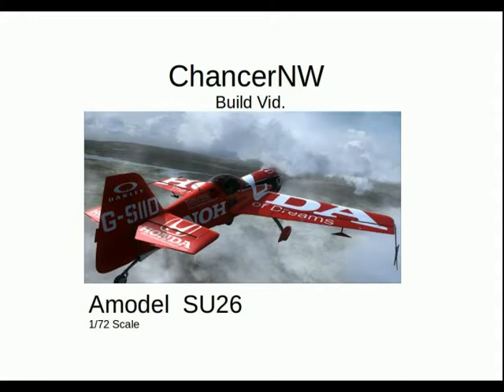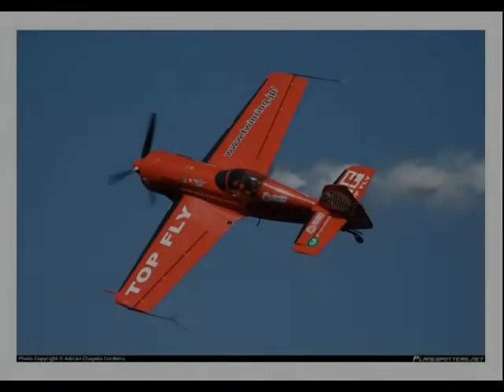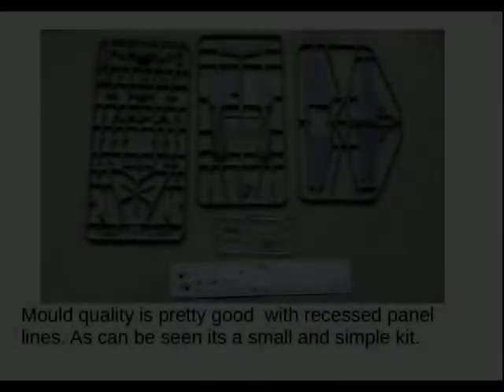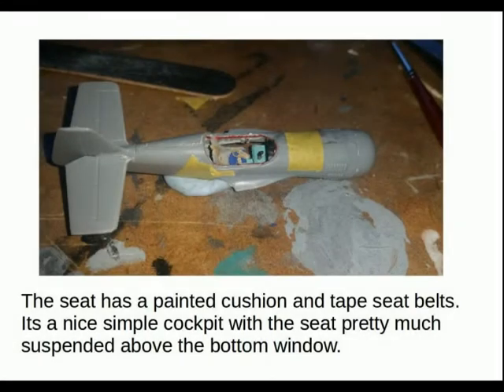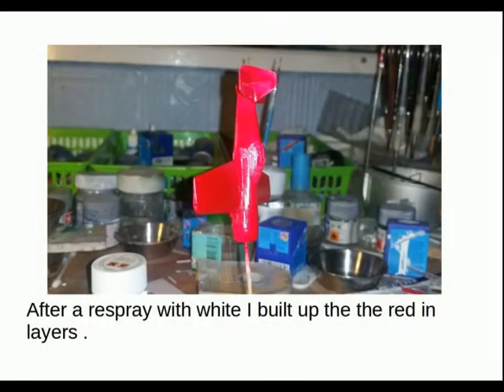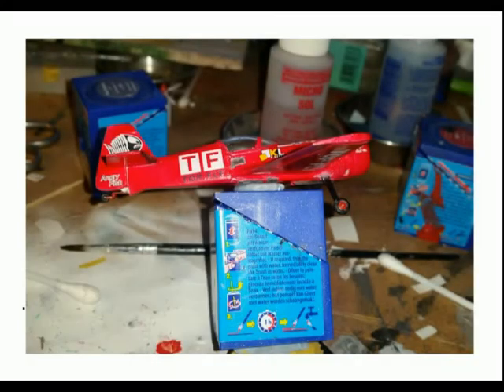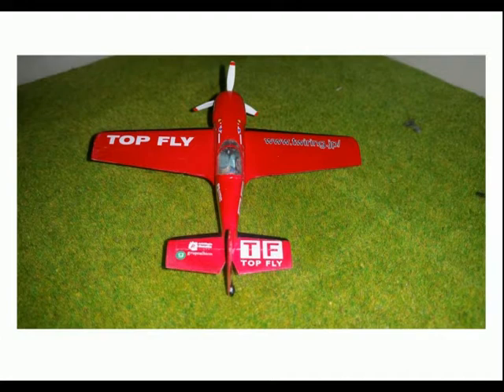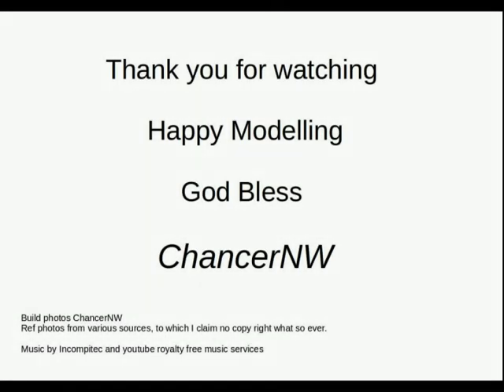Sukhoi Su26 Bulid Vid Amodel kit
Build Video for the 1/72 scale Amodel Su26 Sports Aircraft

The Sukhoi Su-26 is a single-seater aerobatics plane from the former Soviet Union, powered by a single radial reciprocating engine. The Su-26 has mid-mounted straight wings and fixed landing gear, the main gear mounted on a solid titanium arc.

The Sukhoi Su-26 made its first flight in June 1984, the original four having a two-bladed prop. The production switched to the Su-26M, with refined tail surfaces and a German-made MTV-9 3-blade composite propeller. Further refinements were made, and the model won both the men's and women's team prizes at the 1986 World Aerobatics Championships. The modified Su-26M3 with the new M9F 430-hp engine dominated the 2003 and 2005 Aerobatic World Championships as well as the 2004 European Championships. Wikipedia

These model represents the Spanish Aerobatic Team “Bravo3-REPSOL”, formed by two planes: Su-26 EC-HPD (Red) and Su-26 EC-HYU (Blue), piloted by Cástor Fantoba, Juan Velarde and Anselmo Gámez. You can find them in high-level exhibitions and competitions around the world.